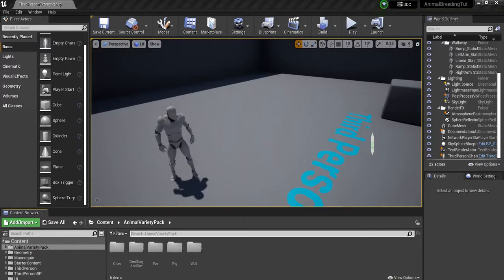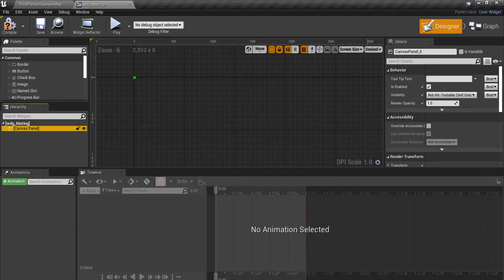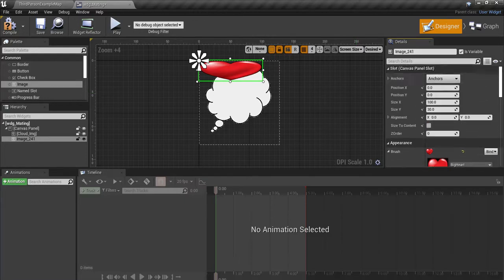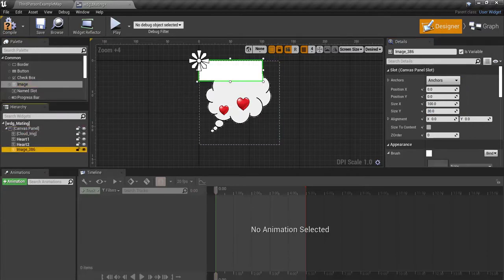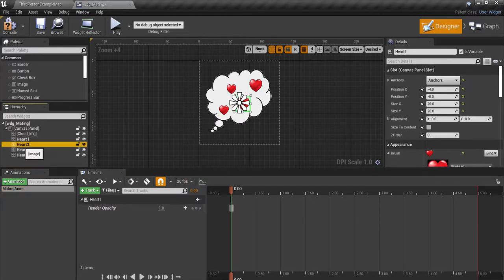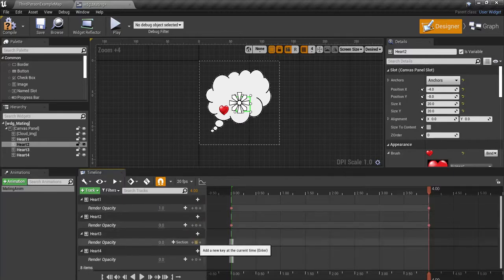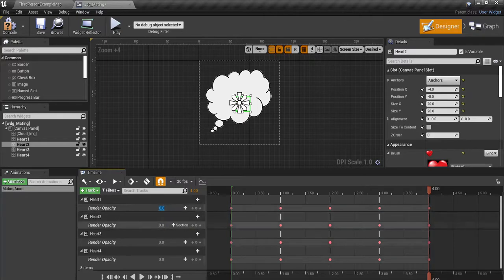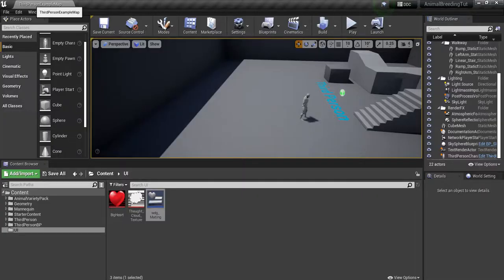Unreal Simple Animal Breeding Tutorial ~ Part 1: Setting Up Our Widget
In this series you will need to download the free Animal Variety Pack from the Epic Marketplace, its not needed for this video. But the subsequent videos will require it or any animal you have you want to use. We will be using the pig from the Variety Pack.

In this video we set up the widget that our animal will use when mating. You will need a thought cloud image and a heart image, both with an alpha background.